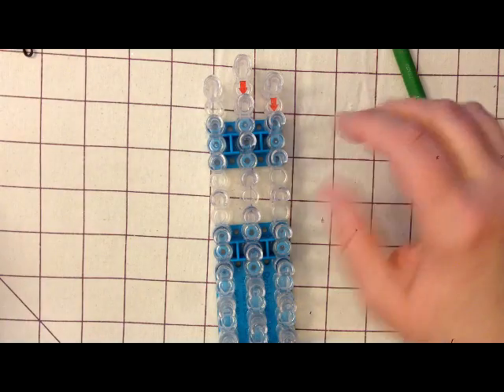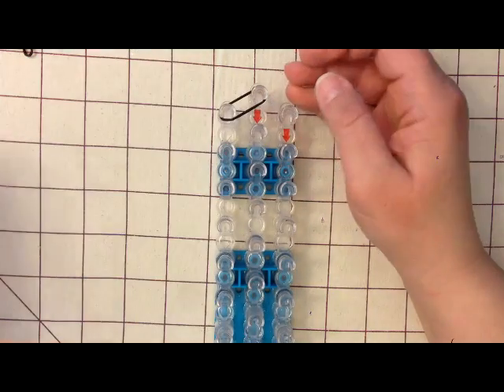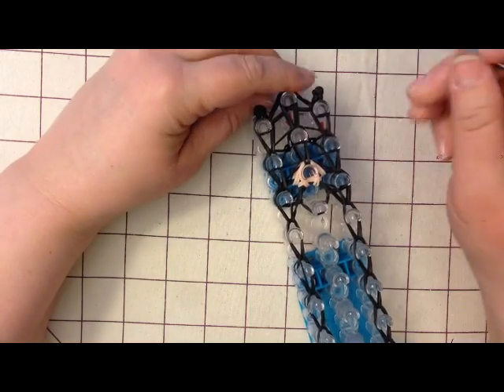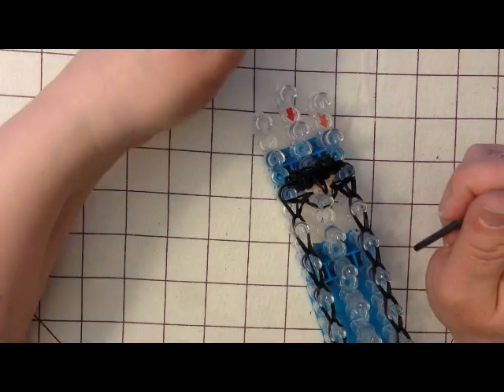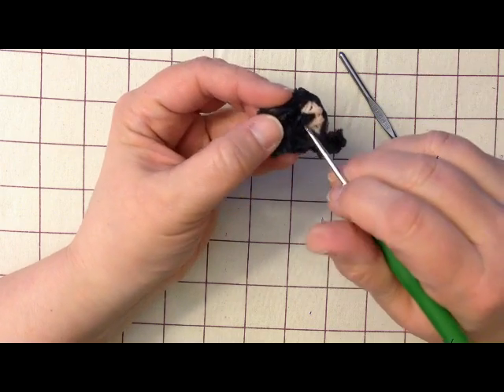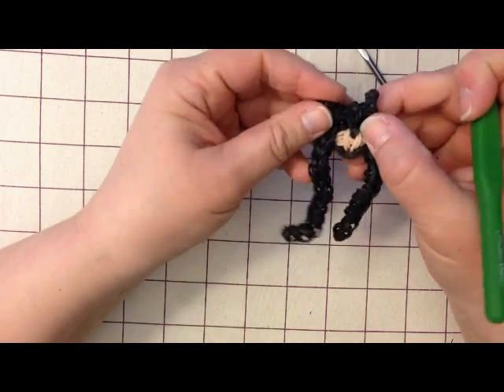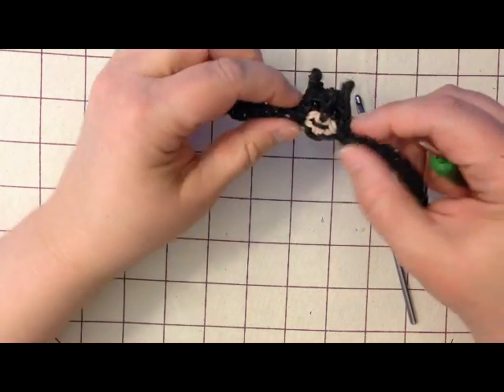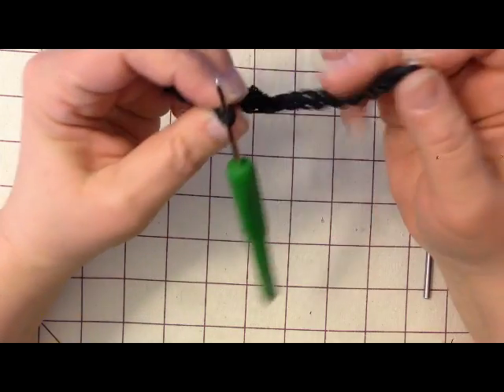Rainbow Loom Batman Action Figure Bracelet Tutorial